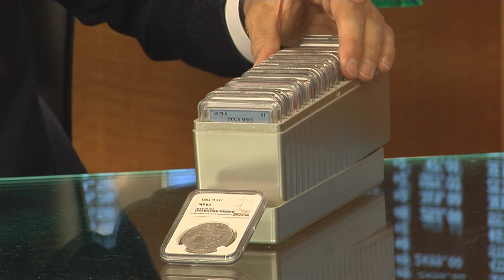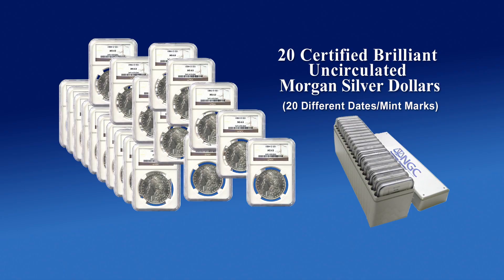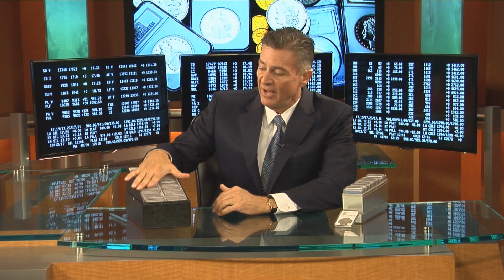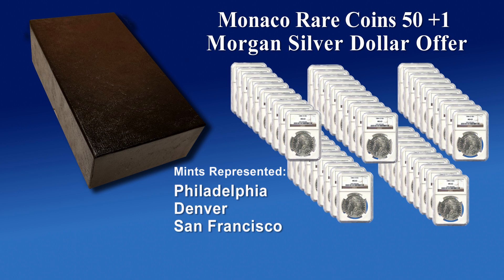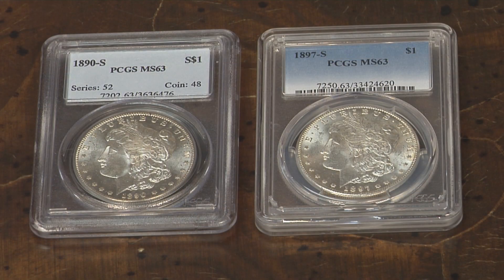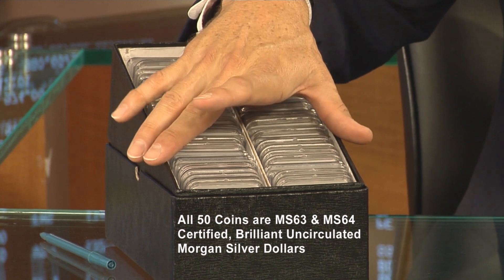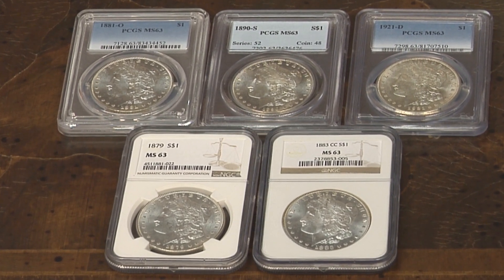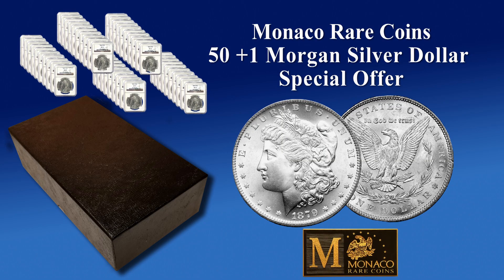Morgan 50 + 1 Offer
Watch now to learn how you can collect half the Morgan Silver Dollar collection in one convenient purchase from Monaco Rare Coins.

MonacoRareCoins.com